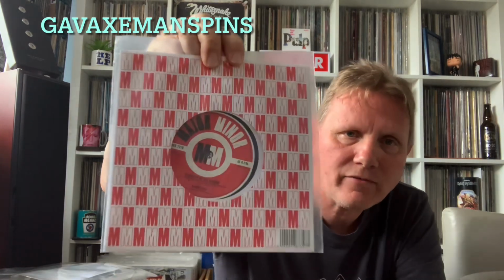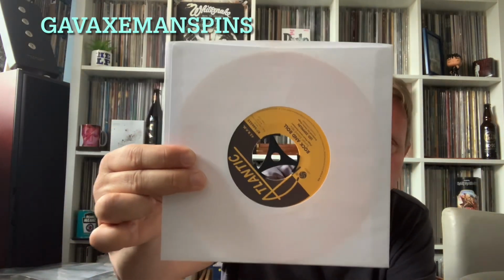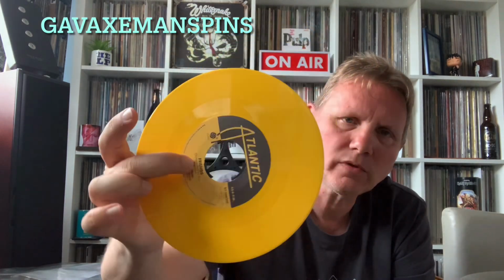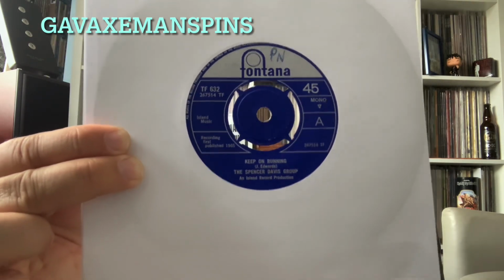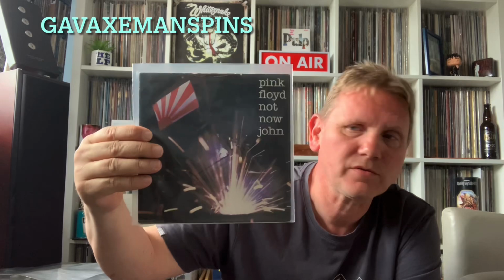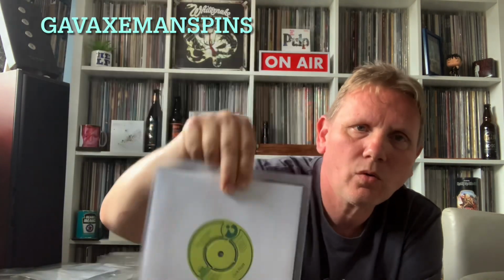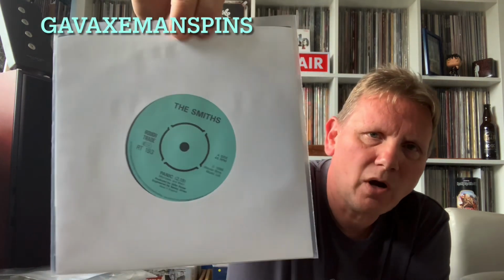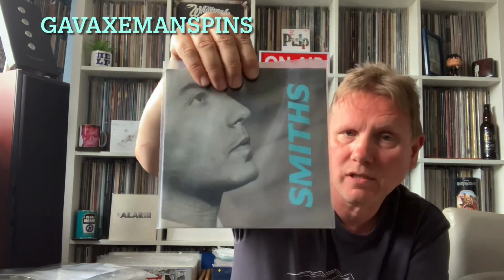7”inch Singles Thread Response for Chris @RekkidTalk on his 4th Anniversary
Thread response around all things sized  7 inches !